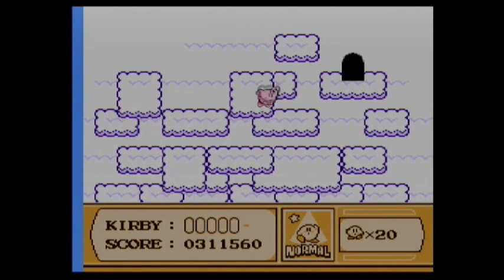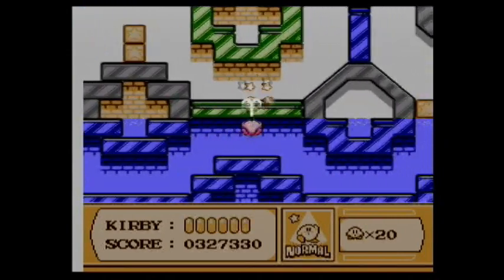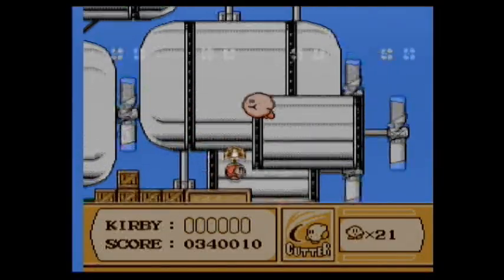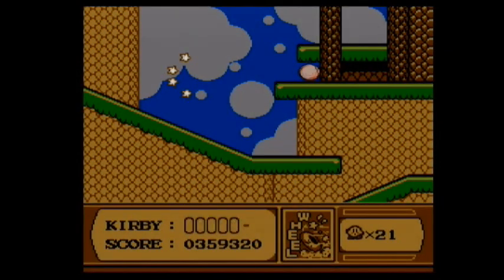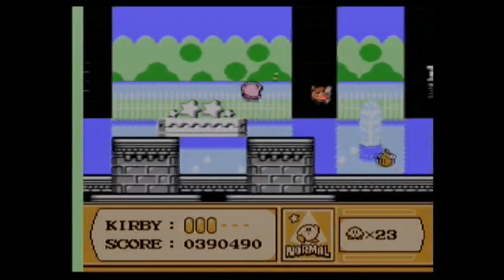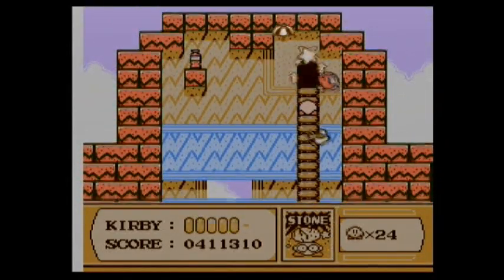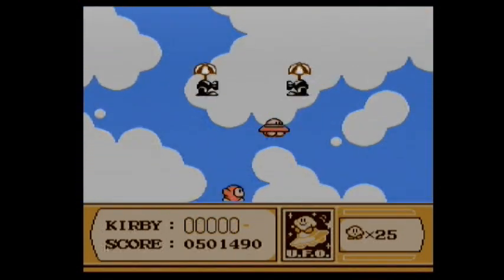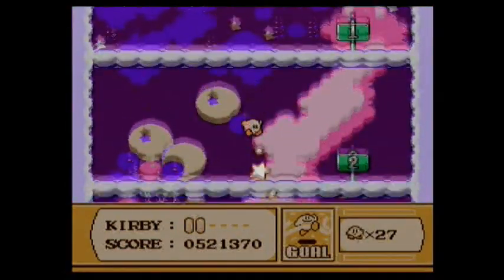Let's Play Kirby's 20th Anniversary Dream Collection (Part 5) - Still Alive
No, in fact I'm not dead (yet)... just really lazy. Sorry it took me so long to get this part up, there really is no excuse for taking so long... However, during my unintentional hiatus, I did manage to start recording parts for a Sly 4 LP! First three parts are already ready, so they should be up relatively soon, but for now, enjoy some more Kirby!